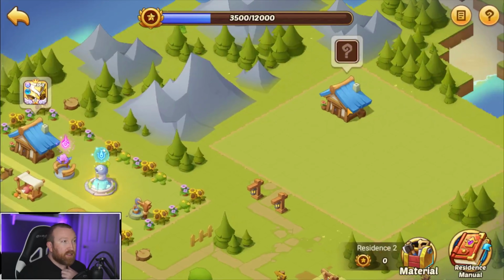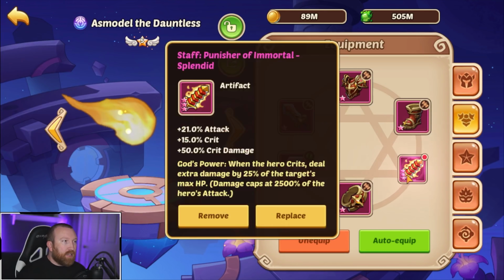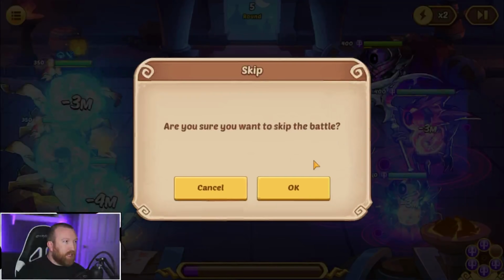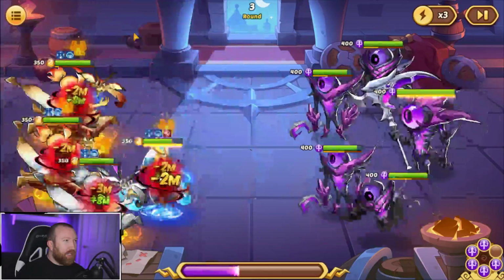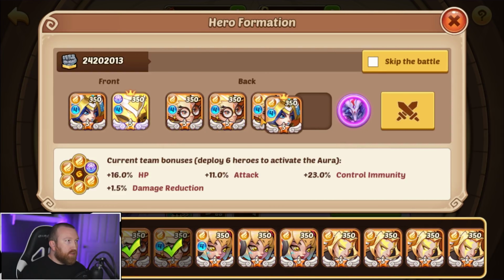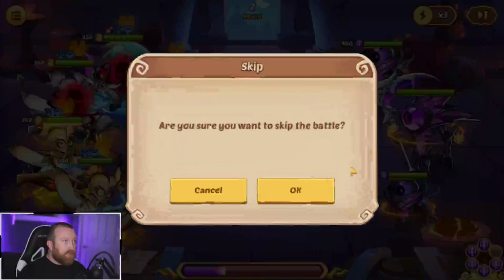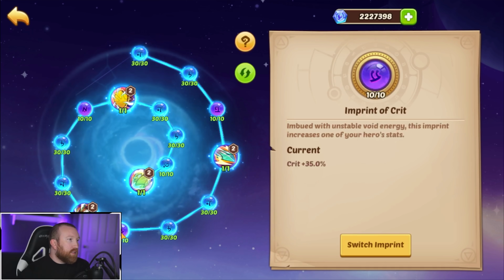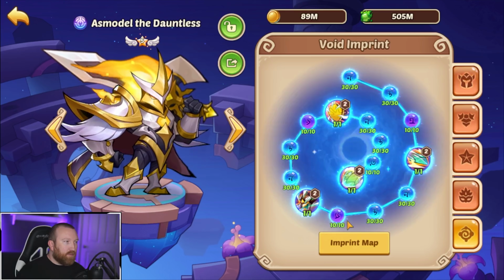Idle Heroes - Most Lethal Earbuds In The World!!!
Hey everyone, let's just start out and say Light Seal Land 25 is EXTREMELY DIFFICULT to complete. We have the strategy, we just need more power from Celestial Island/Cloud Island and Starspawns!!!